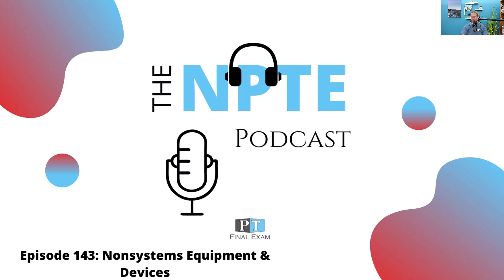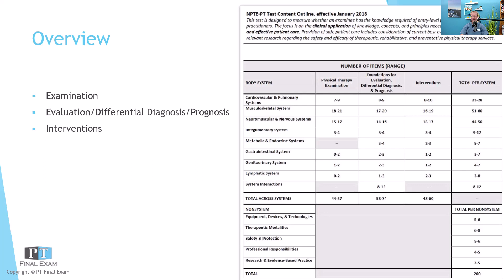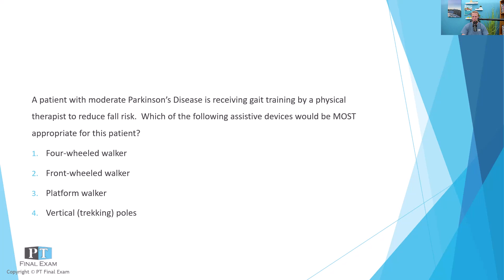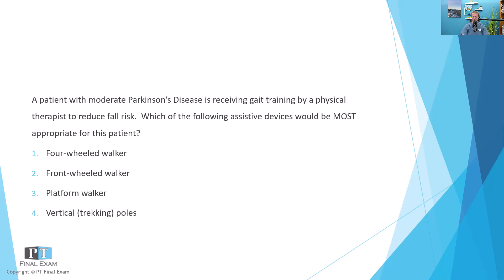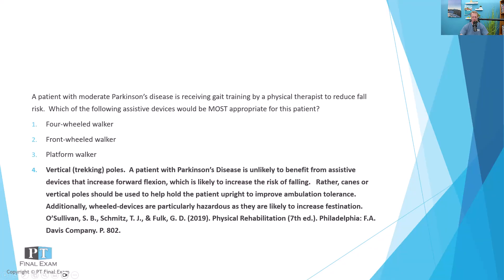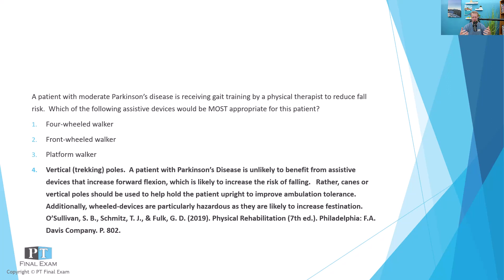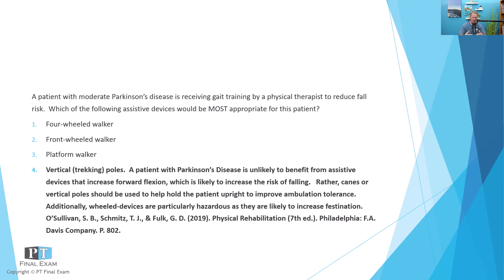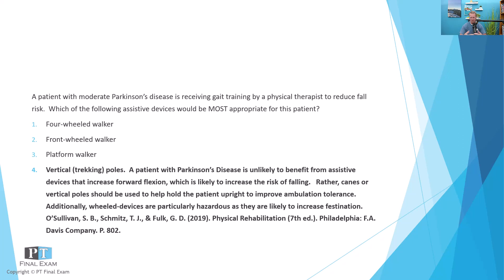NPTE Practice Question | 143 Nonsystems Equipment & Devices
A patient with moderate Parkinson’s Disease is receiving gait training by a physical therapist to reduce fall risk.  Which of the following assistive devices would be MOST appropriate for this patient?